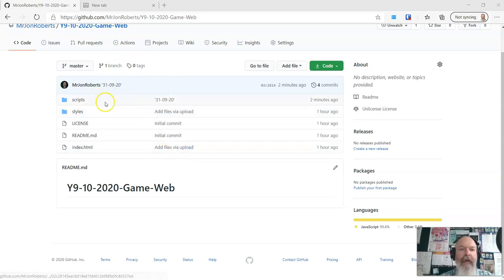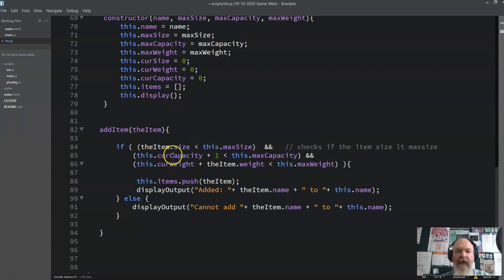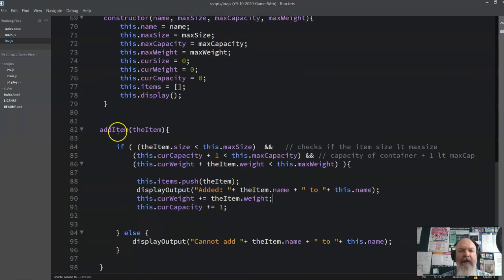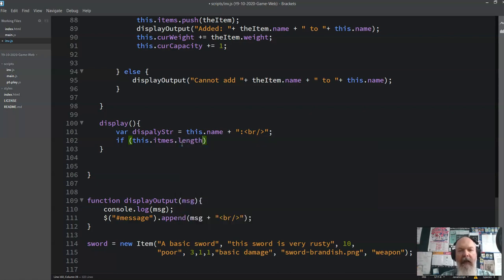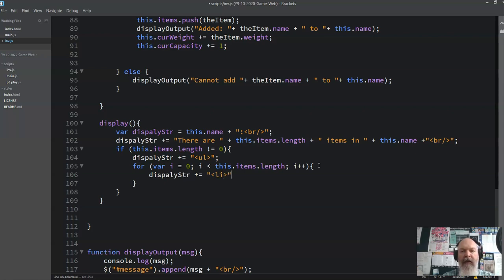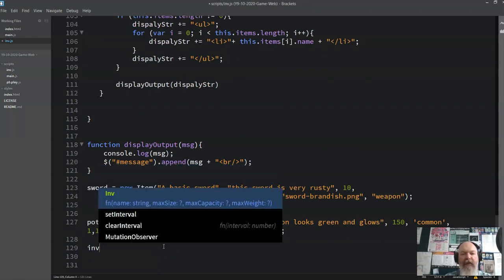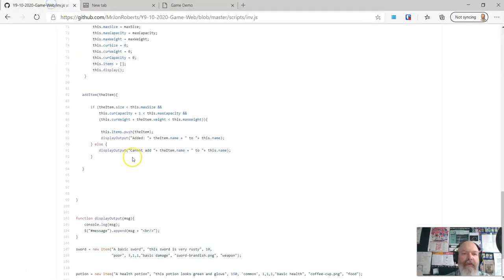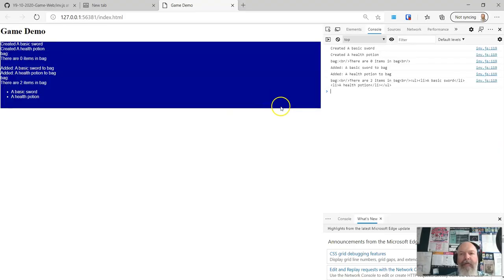Basics of inventory (learning some JS) from 31 09 20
Basic classes, basic loops, basic p5.play, basic css, basic conditionals.